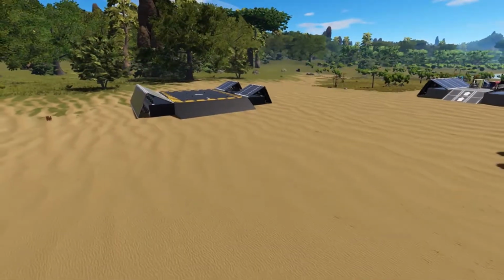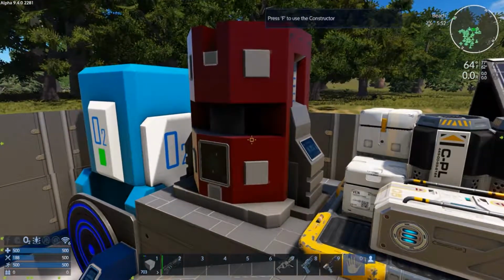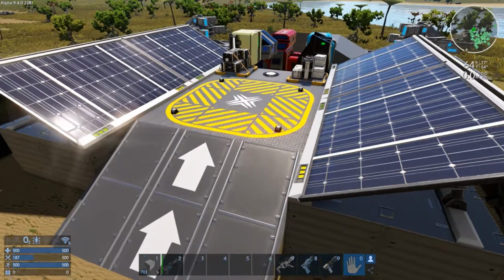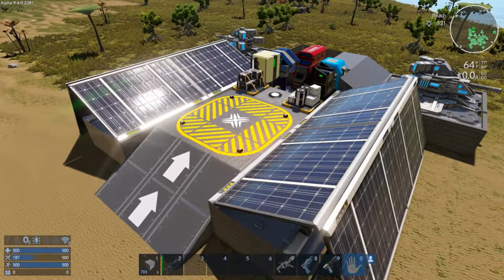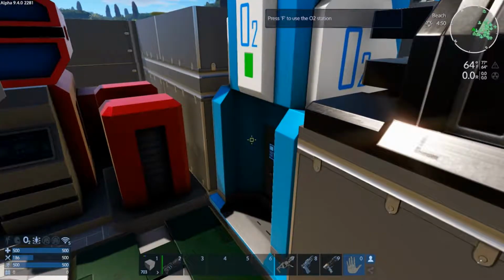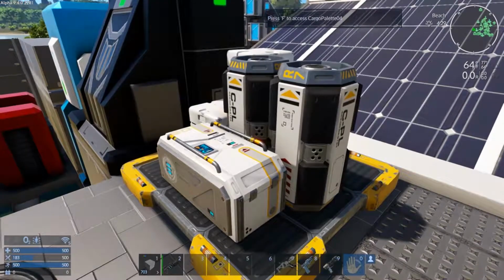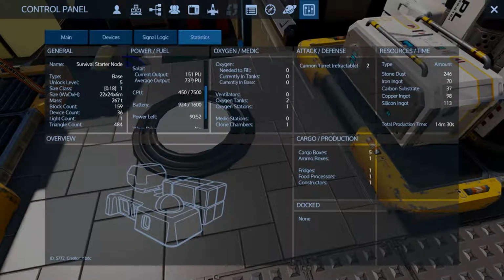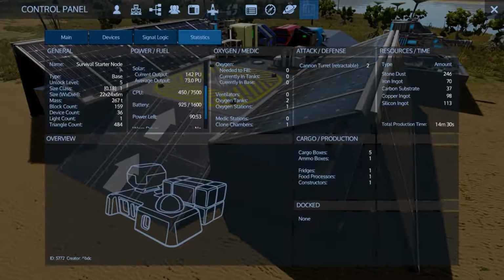Empyrion - Workshop Item Preview - Survival Starter Node BA, Early Level 5 A9 Survival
Previewing a small starter base design I created for Empyrion utilizing A9's Weights and Volumes. Can be spawned in at level 5 in under 15 minutes with the basic materials that can be had using the survival tool.